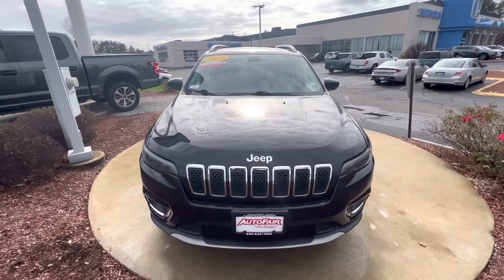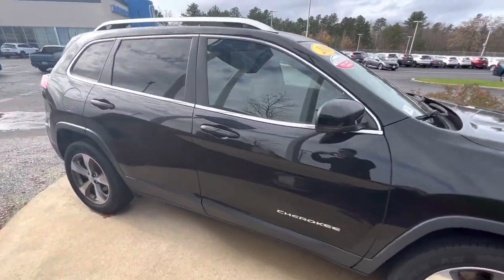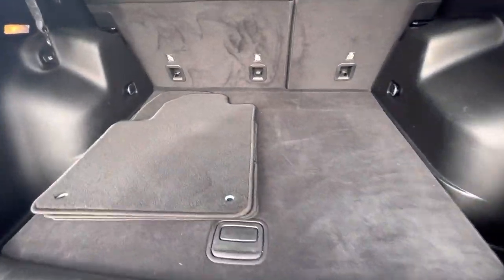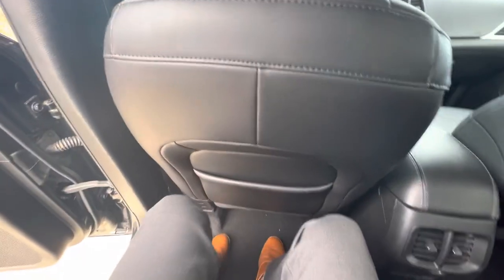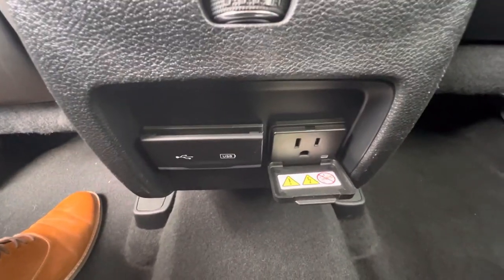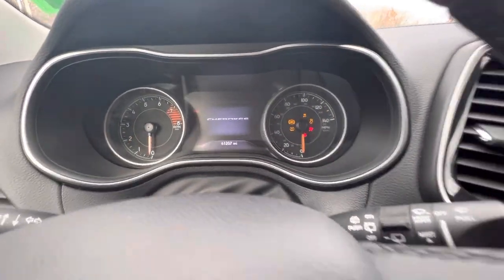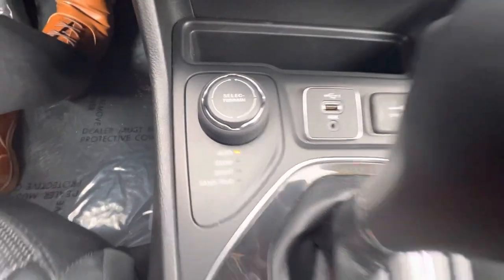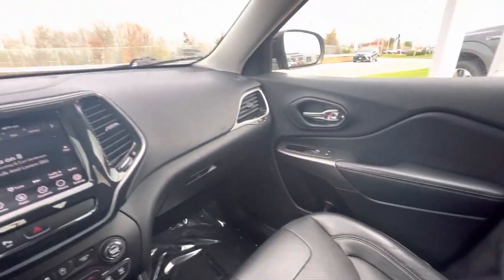Matthew’s 2019 Jeep Cherokee Limited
Quick video of the 2019 Cherokee Limited for Matthew
Filmed by Nick Michalewicz, Sales & Leasing Consultant at AutoFair Honda